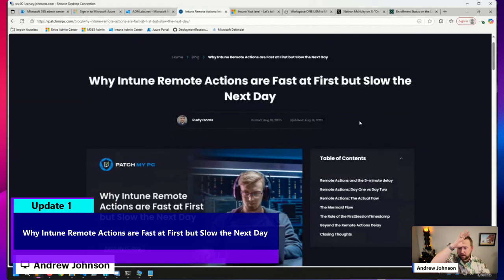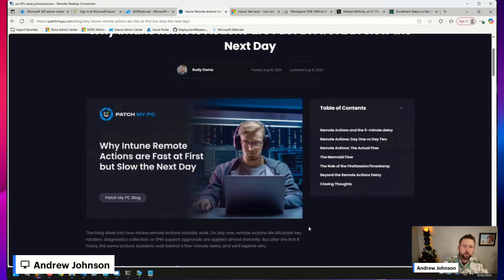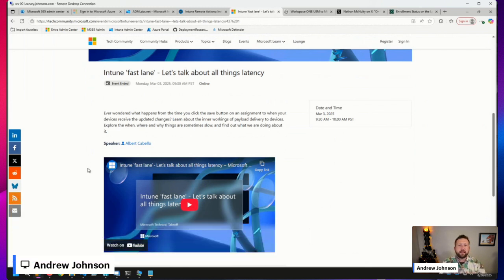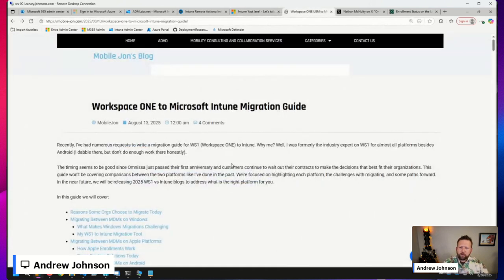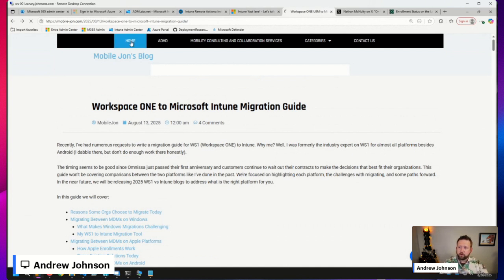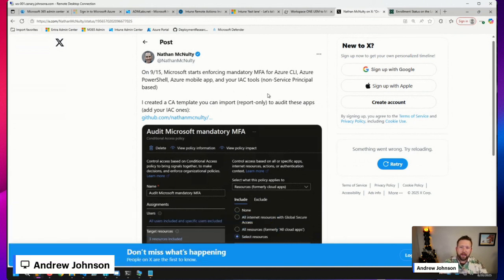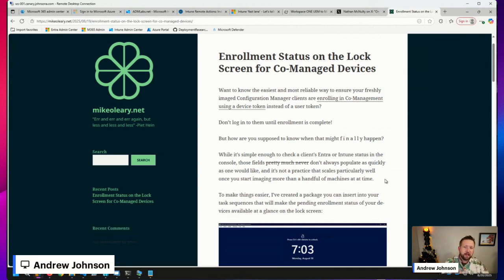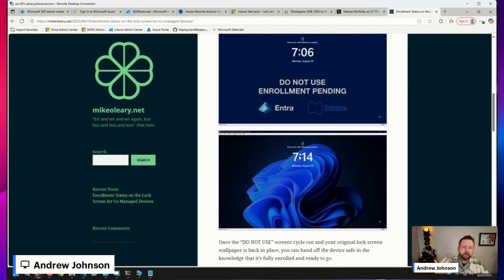UPDATES! 8.20.25 | Latency in Intune - Migration Guide Workspace ONE to Intune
⚡UPDATES! August 20 ViaMonstraOfficeHours featuring Andrew Johnson 💻 Latency in Intune, migration guide from Workspace ONE to MSIntune, enrollment status on lock screen for Co-Managed Devices, and more!

🔗Why Intune Remote Actions are Fast at First but Slow the Next Day

🔗Intune 'fast lane' - Let's talk about all things latency

🔗CA template for Azure CLI, Azure PowerShell, Azure mobile app, and your IAC tools (non-Service Principal based)

🔗Enrollment Status on the Lock Screen for Co-Managed Devices